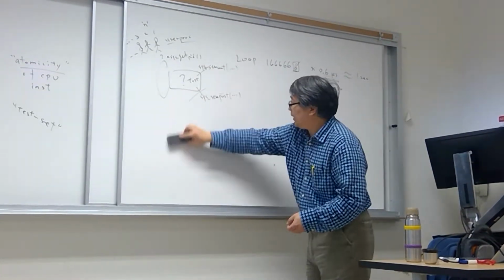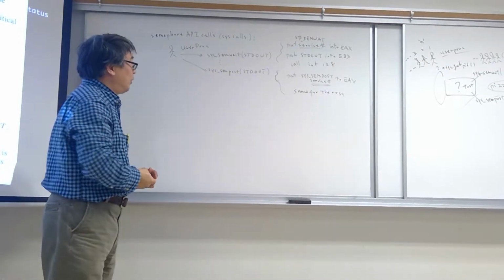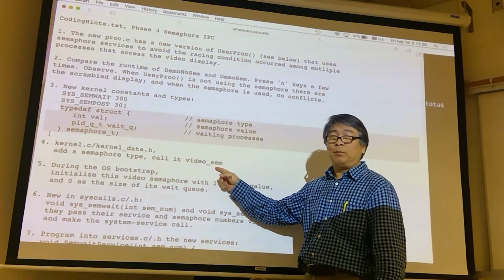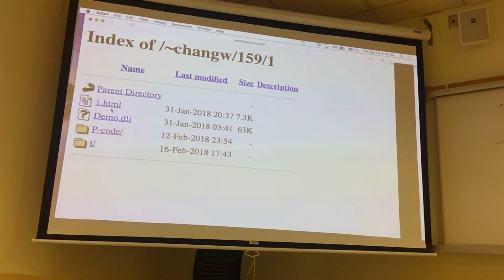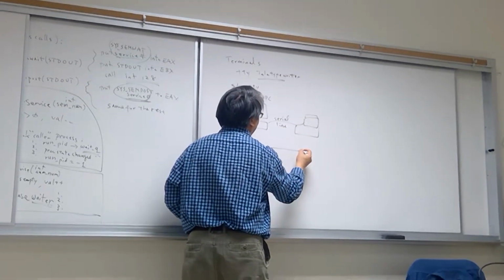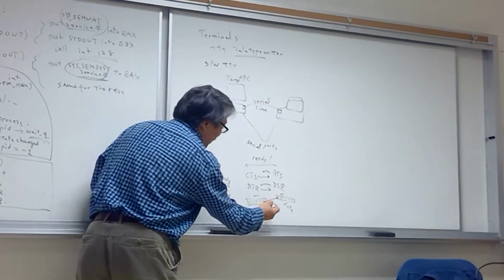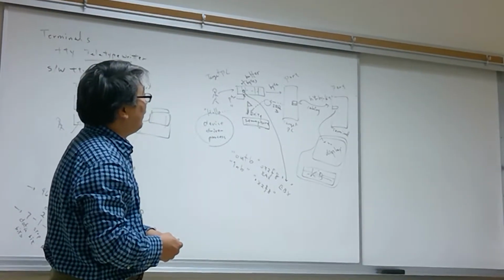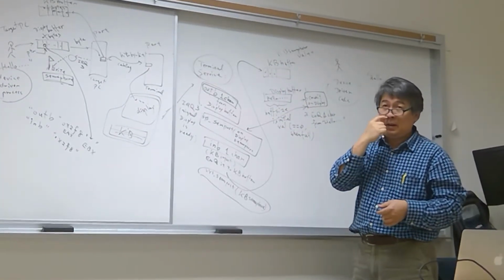CSC159 | CPE159 | Lecture 4 | Feb 16, 2018 | Weide Chang | CSUS ECS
Description of phase 3(Semaphore IPC)